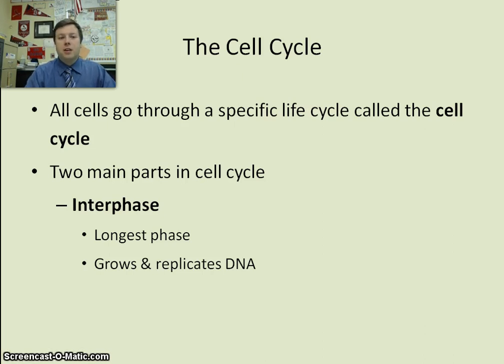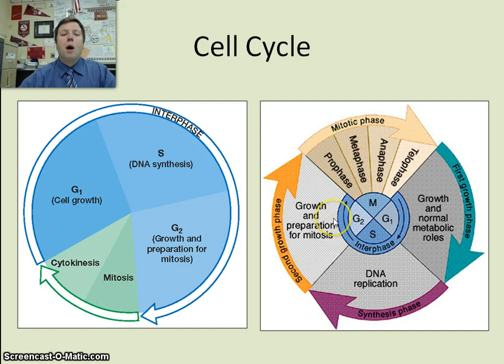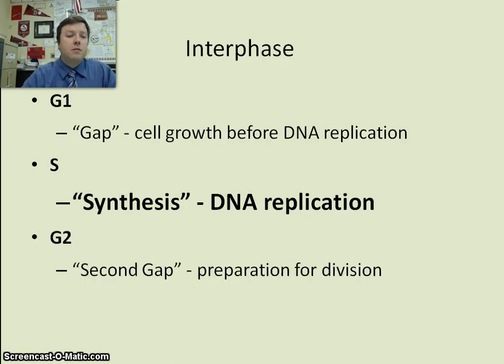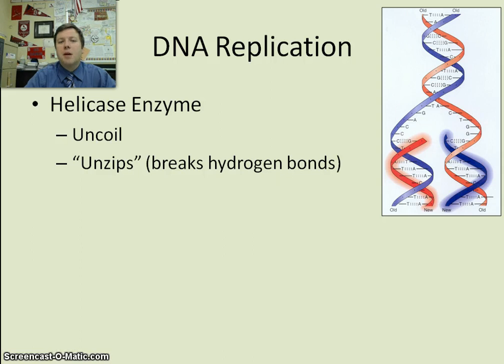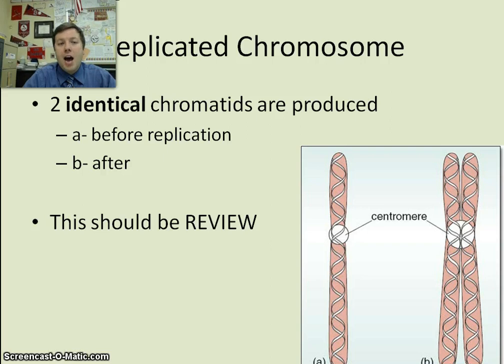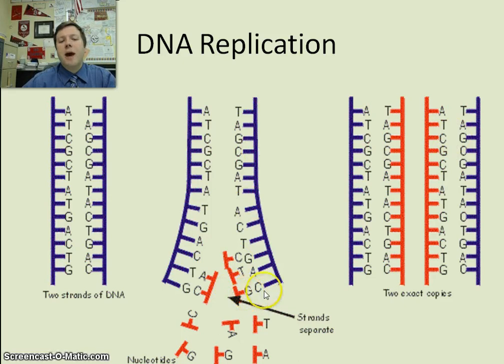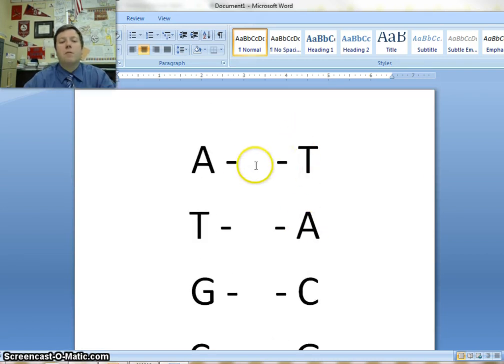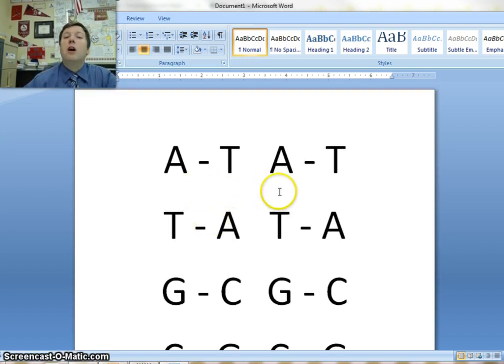DNA Replication (Basic)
Basics of DNA Replication.  This video does not discuss the difference between the leading and lagging strand or the inner workings of the replication fork.